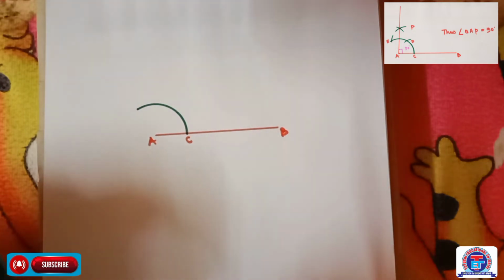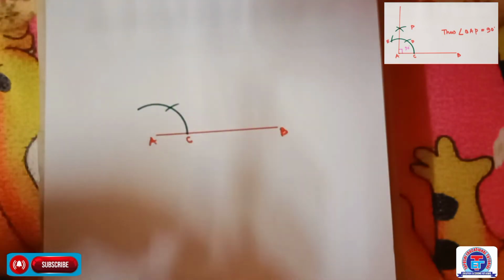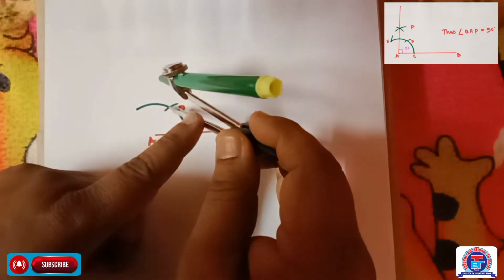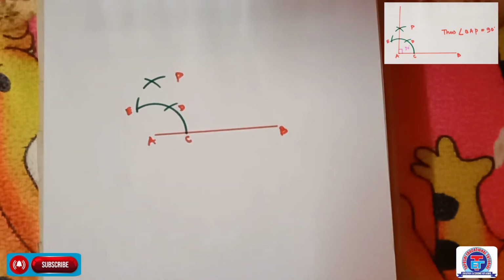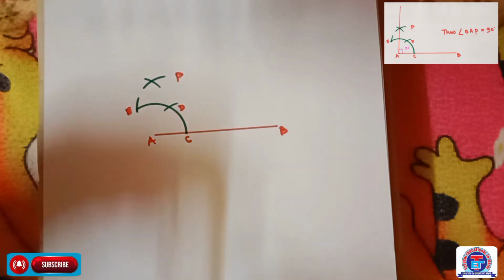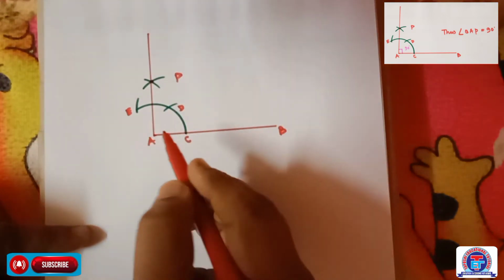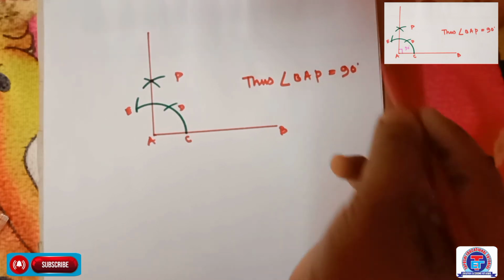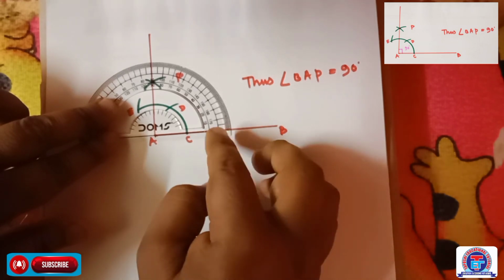Construction of an angle 90 degrees l Practical Geometry l CBSE & ICSE l Class - 4 To 8 l Part - 3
🧑‍🏫 how to construct 90 degree angle with compass .

🧑‍💻 Following Such step to construct an angle 90⁰:

🦜 Step-1: Draw a line segment AB.

🐦 Step-2: Taking  A as centre and any radius,
draw an arc cutting AB at C.

🐓 Step-3: Now , taking C as a centre and the
same radius as before drawn an arc
intersecting the previously drawn arc at point D.

🐧Step- 4: With D as centre and the same
radius, draw an arc at E.

🦃 Step- 5: With D and E as centre and
     radius more than 1/2 DE,
    draw two arcs intersecting at point P.

🦚 Step- 6: Joint AP. Thus Produce
an angle ∠BAP = 90⁰ .
how to construct an agle 90⁰
# construction of an angle 90⁰
# Draw an angle of 90⁰
90⁰ angle construction
practical geometry